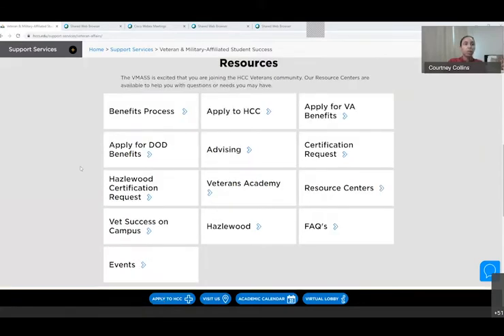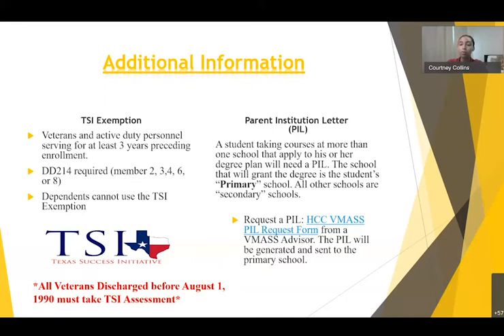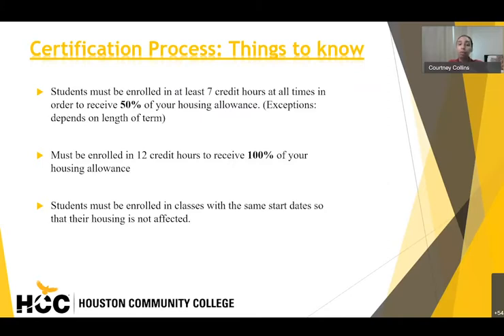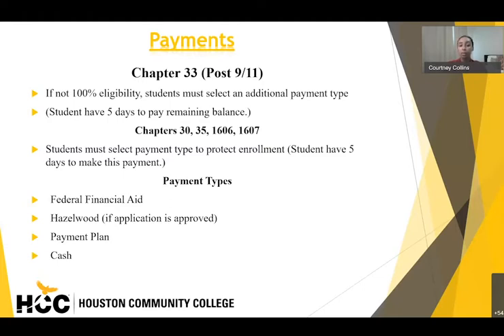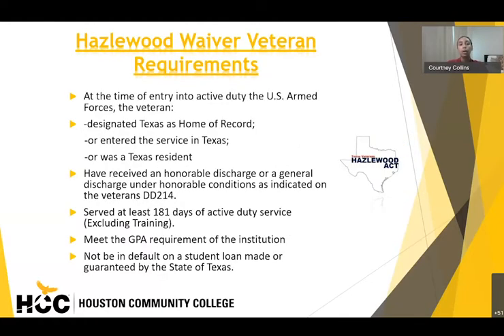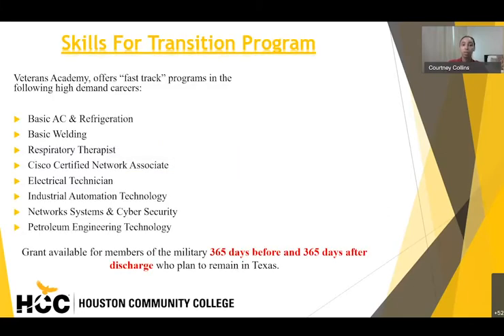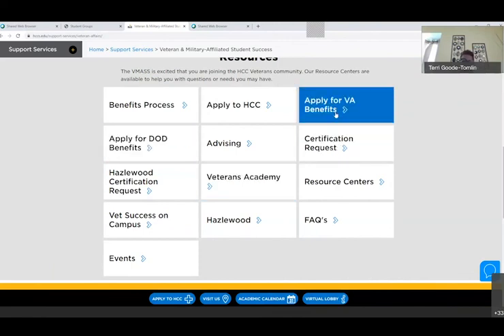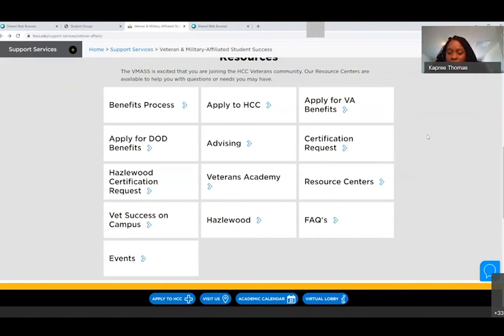Veteran & Military-Affiliated Student Success (VMASS) - Veteran Student Information Session